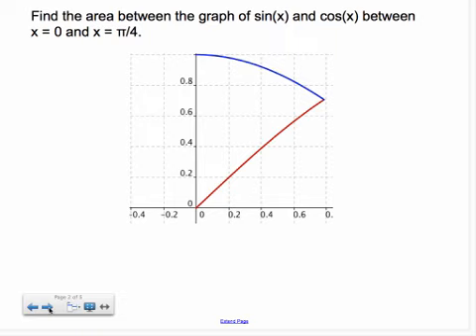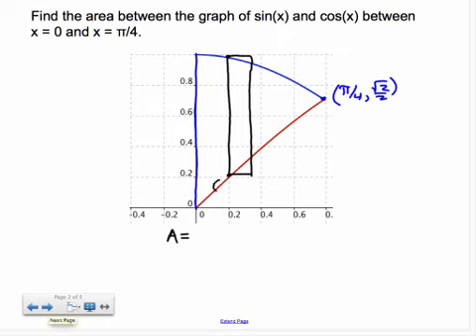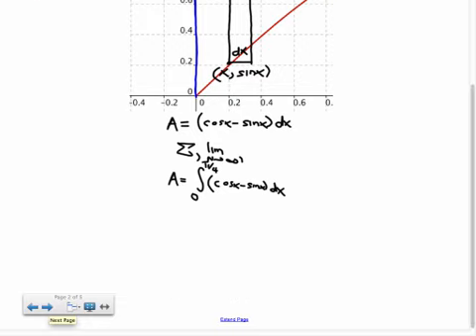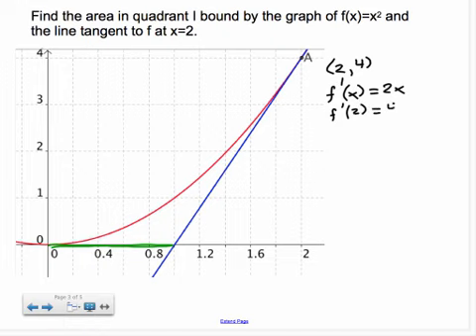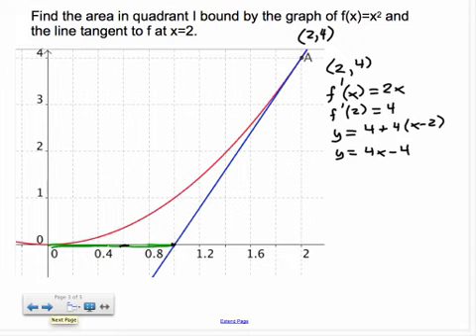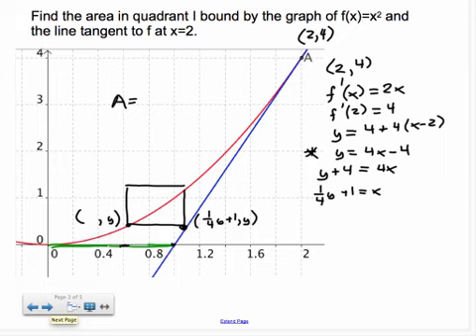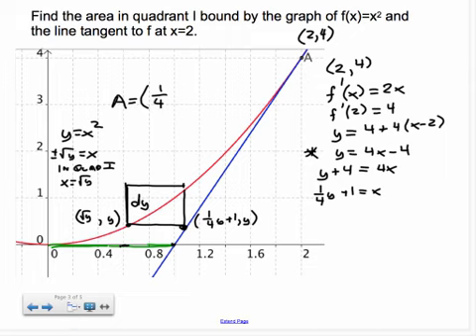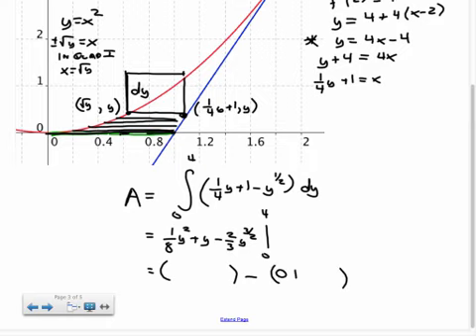Area Between 2 Curves (Calculus II)